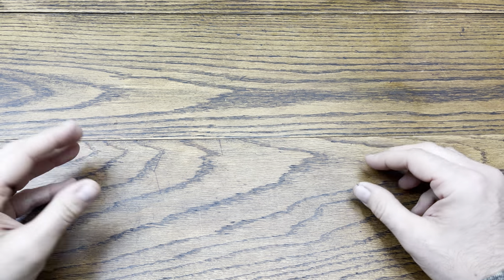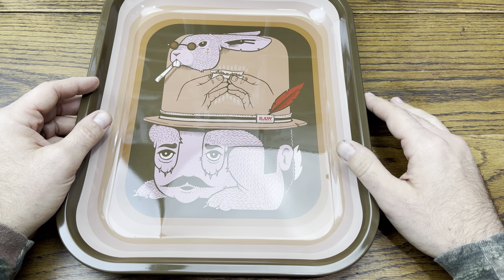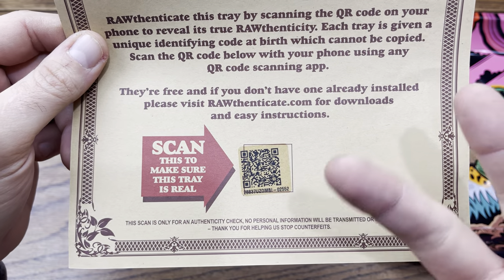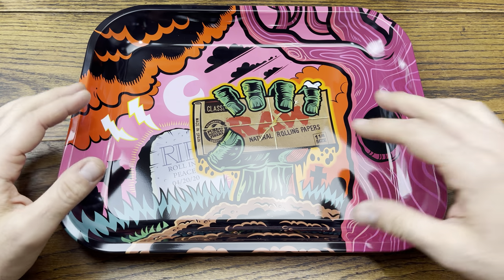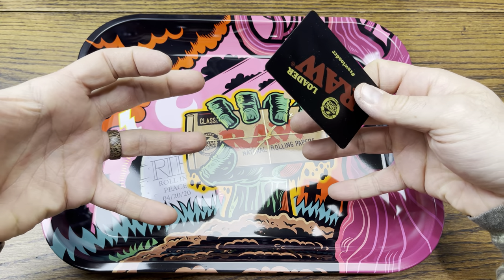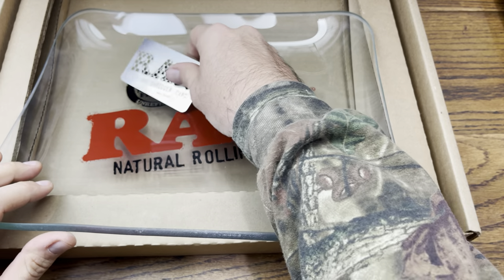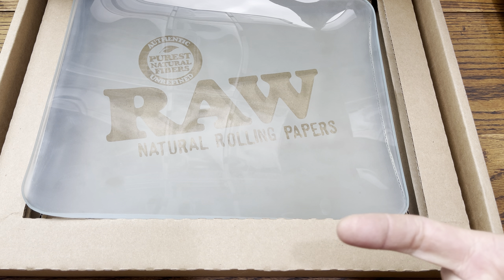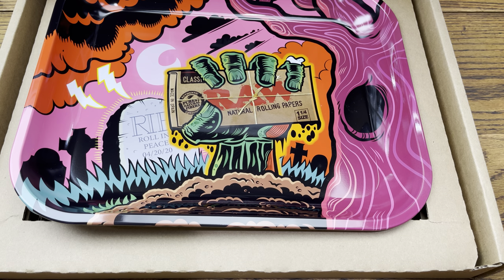BEST ROLLING TRAY OF 2020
BITCOIN - 3MNW1X44poL8PXQMhzdCWKKeNztLYGX2PH
ETHEREUM - 0x2fd075e89c413a6Ceb91058c086C9F78ab2efB12
LITECOIN - MBChnDz8LE217FbbqNCiGmx6ze91dL5RAg